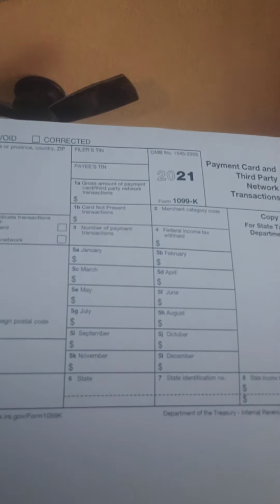IRS Form 1099-K for very small businesses (part 1 of 2)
At the request of some friends, I present my thoughts, opinions, and understandings on IRS Form 1099-K and the changes that will take place starting in 2022.  Sorry about the tics/twitches, it's a medical issue.  This is part 1 of 2, due to my phone's limitations.

NOTE: I am not an attorney, accountant, tax professional, licensed/registered financial advisor, or anything like that.  This is not legal/tax advice and is not intended to be.  If you have serious questions on this subject, you should seek out a licensed professional.